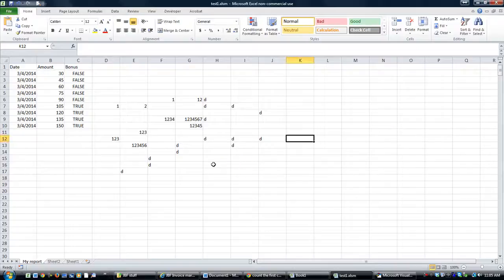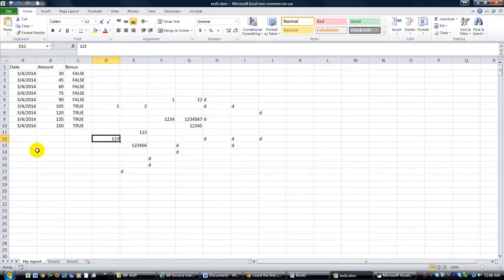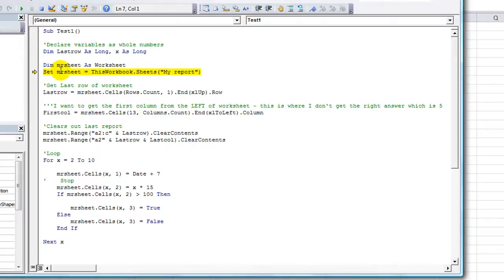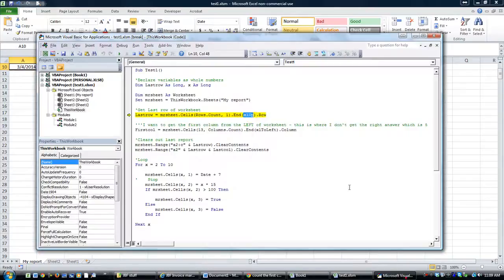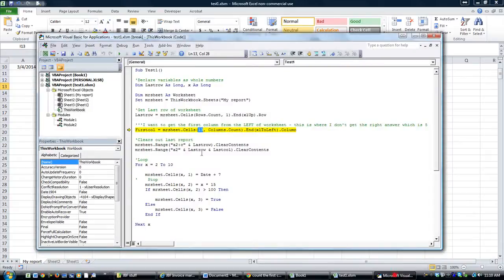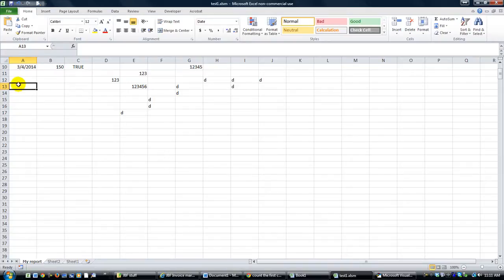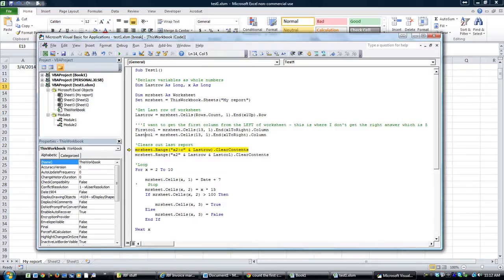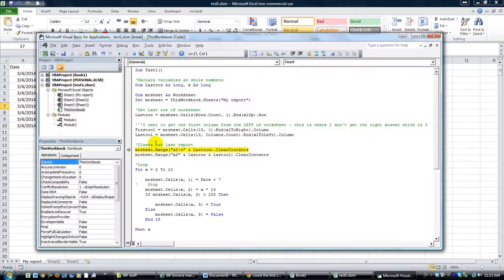Get the First Column instead of the Last Column in Excel VBA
Learn how to get the first non-empty column instead of the last on like in our previous lessons. Learn the secrets of manipulating the .End feature in Excel VBA. We'll discuss the xlUp, xlDown,xlToLeft and xlToRight features. Check it out!

Excel VBA Basics #8 - Find the LAST ROW or COLUMN dynamically and clearing out your last report